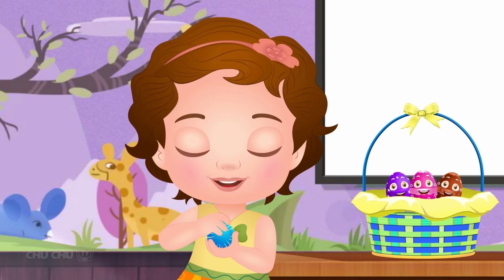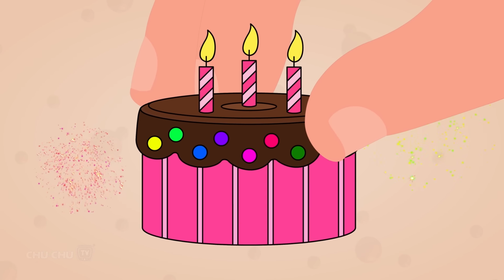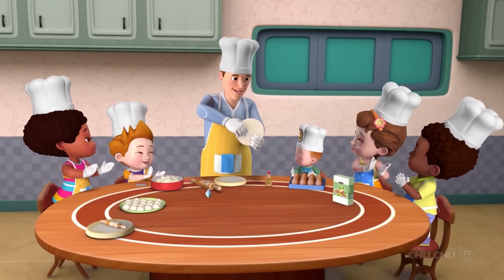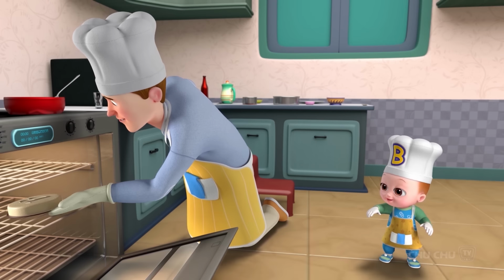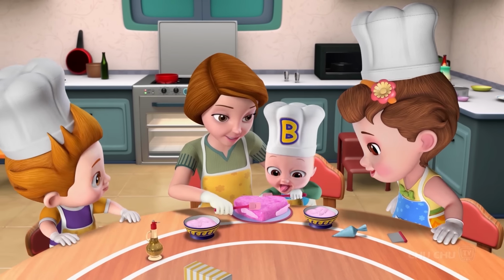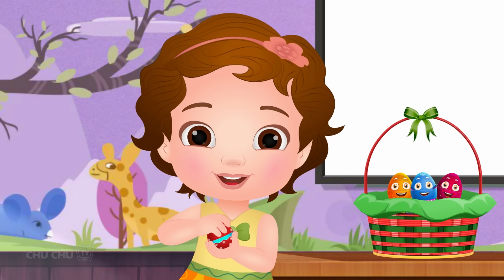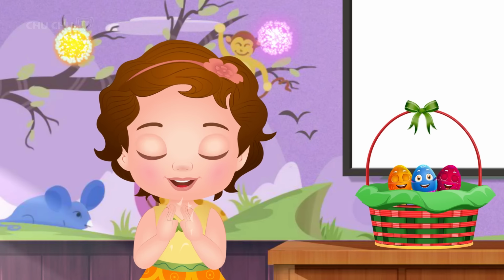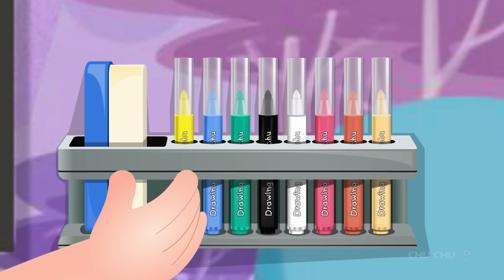How to Draw a Cake? - Drawing with ChuChu - More Drawings with ChuChu - ChuChu TV Drawing Lessons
00:05   How to Draw a Cake?
07:54   How to Draw a Popsicle? Ice Cream